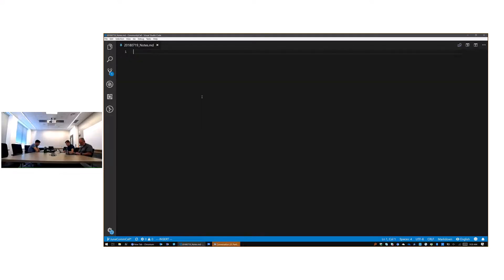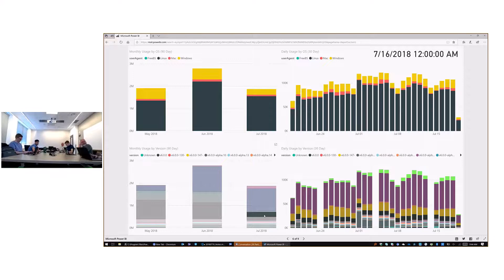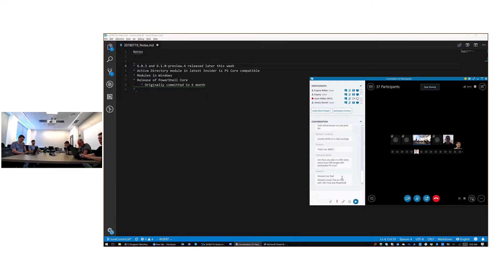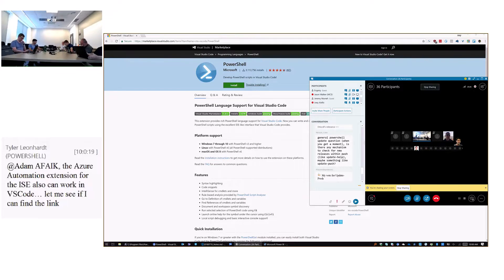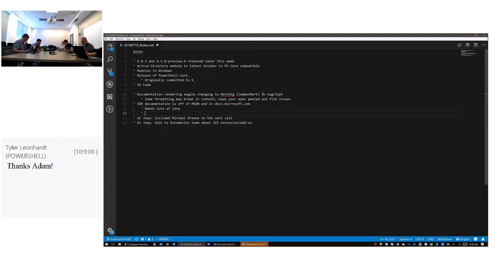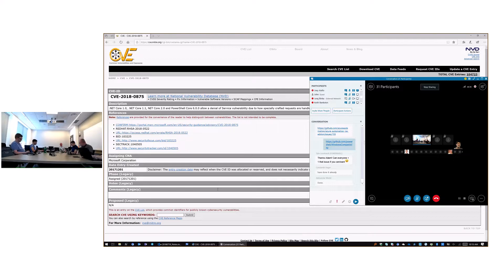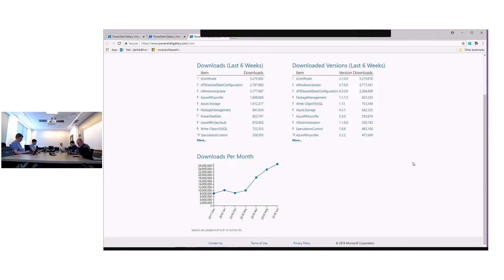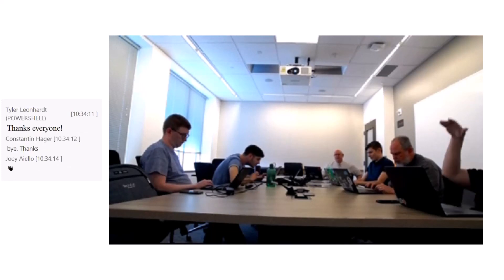PowerShell Core Community Call - July 19, 2018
For more information on the PowerShell Core Community Call, check us out on GitHub